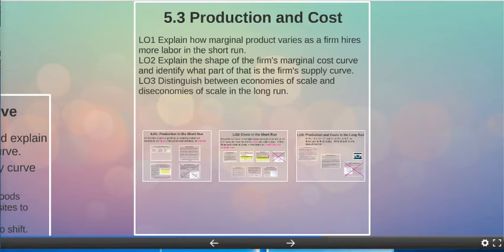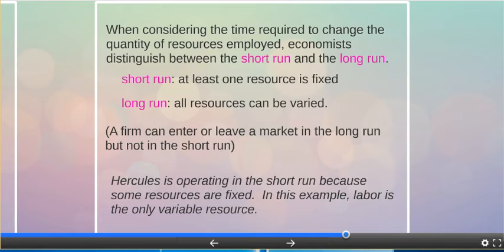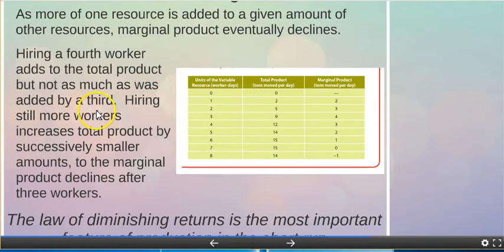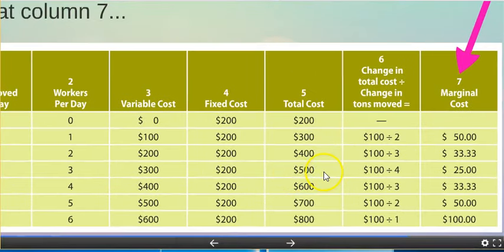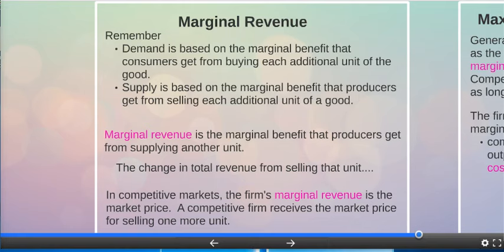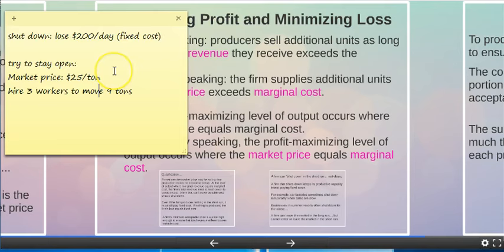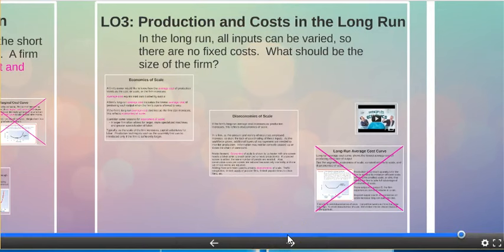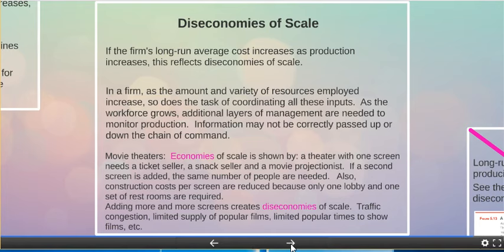5.3 Production and Cost